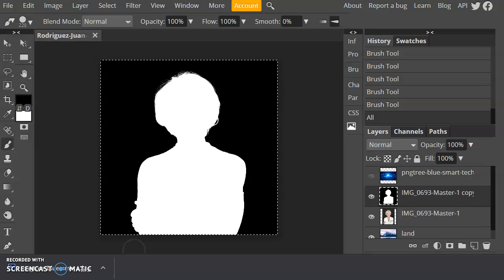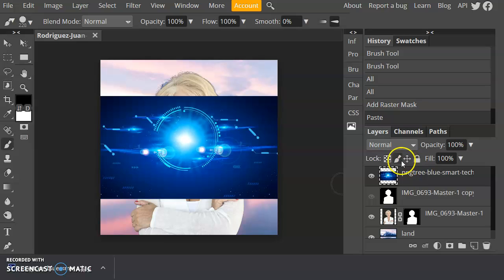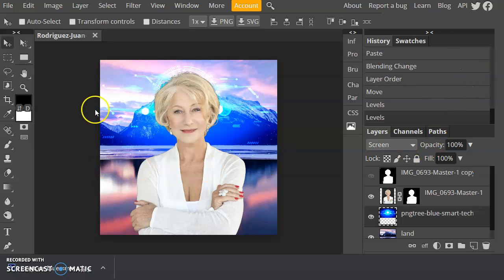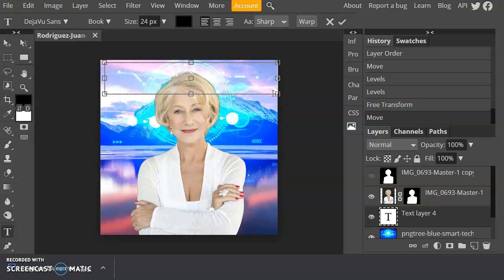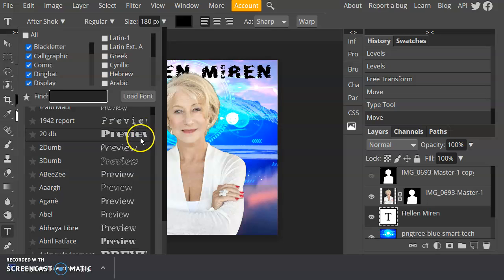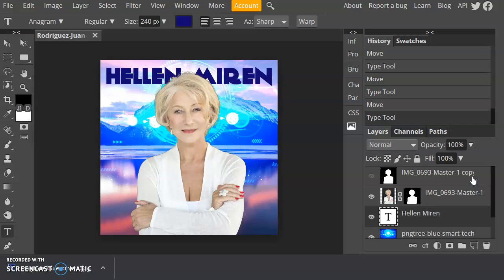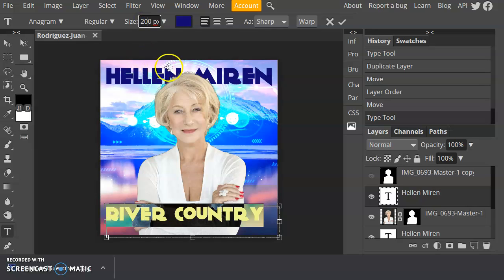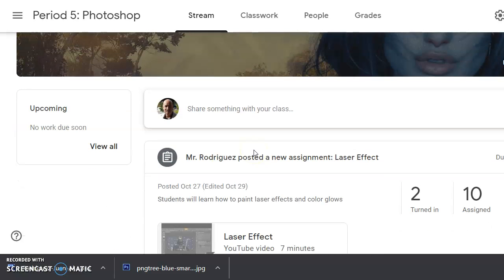Album Cover Part 2